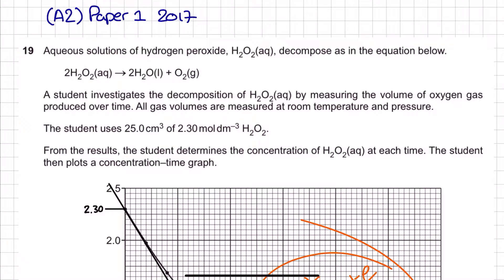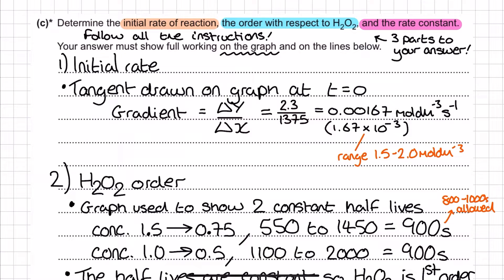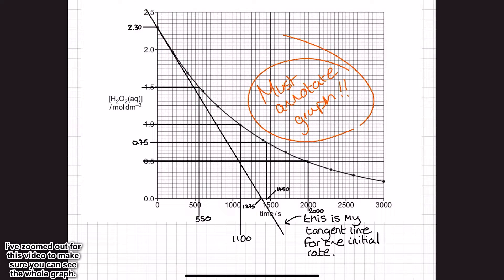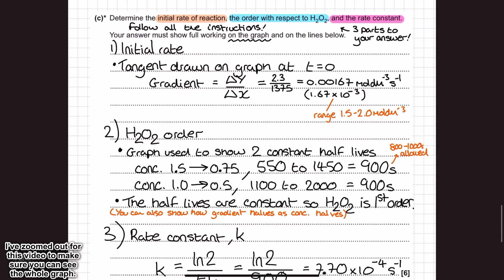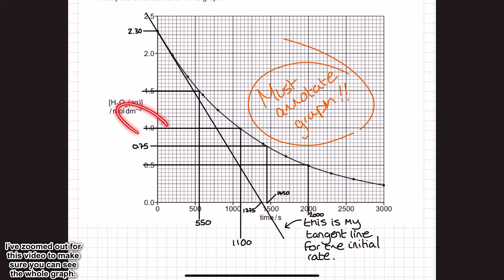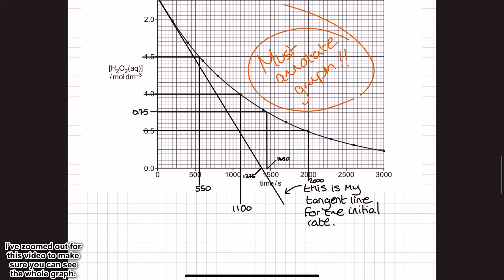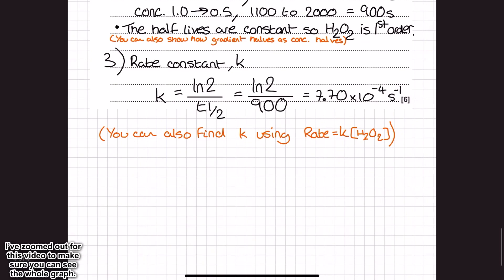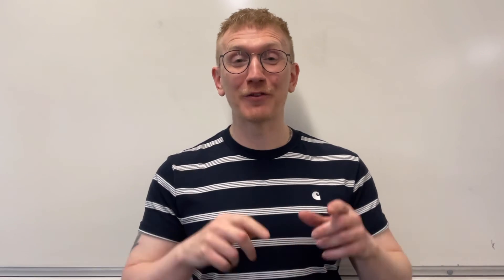Initial Rate and Half Life Exam Question || OCR Chemistry || Level of Response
Taken from the OCR A Chemistry paper 1 exam 2017 available via this

Check out this video for the link to the ‘exam hints for students’ document I mention in this video =